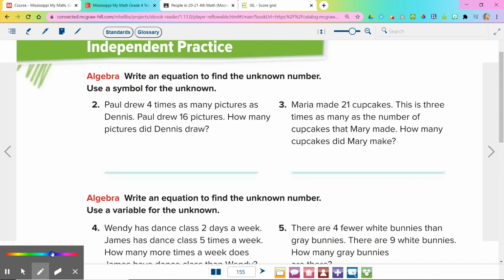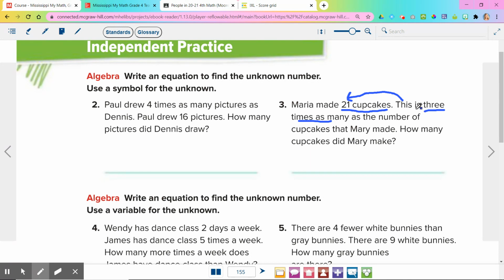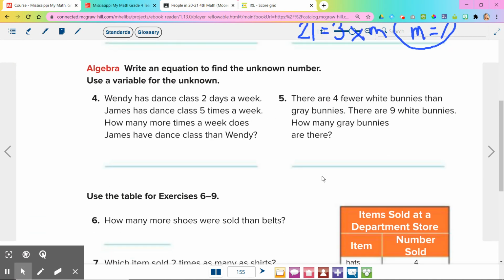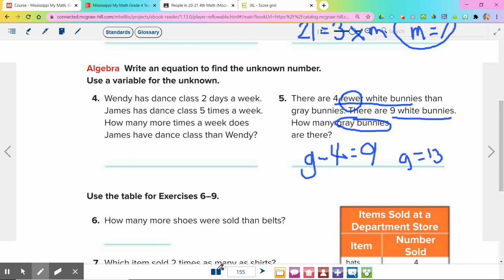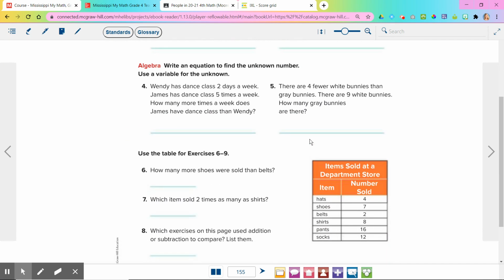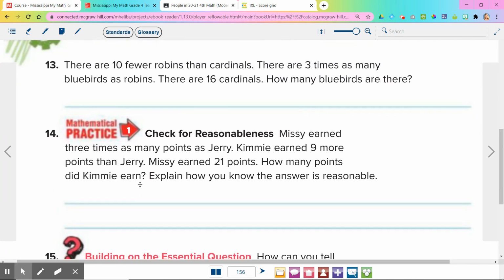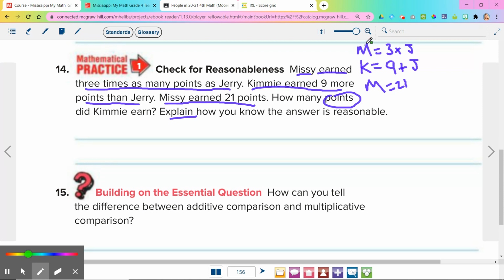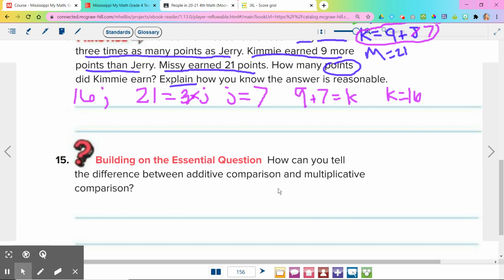Ch. 3, Lesson 4 Classwork review & explanation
My Math McGraw-Hill